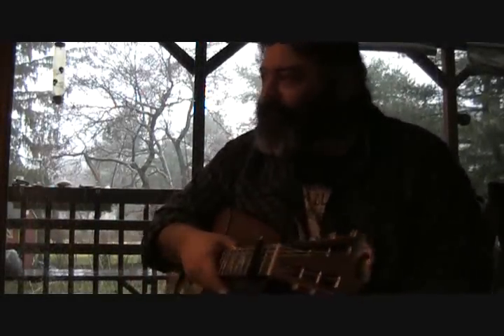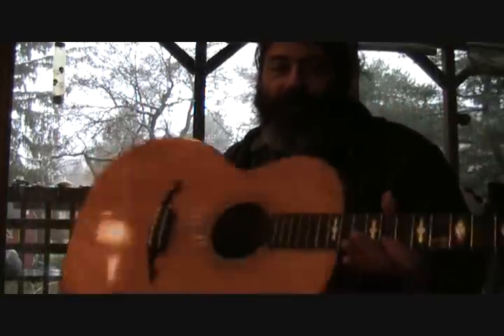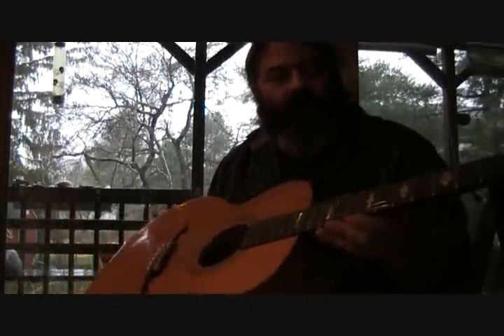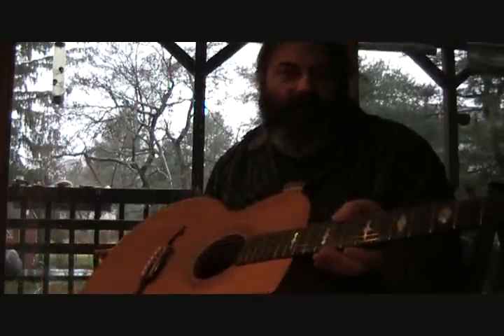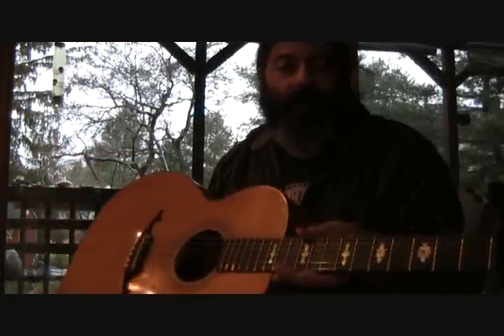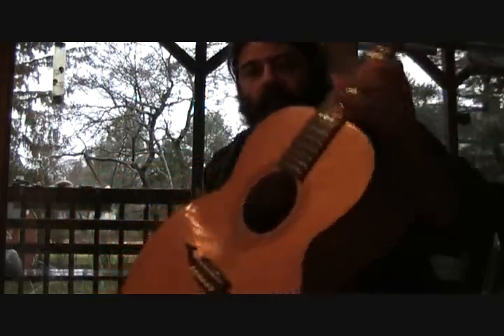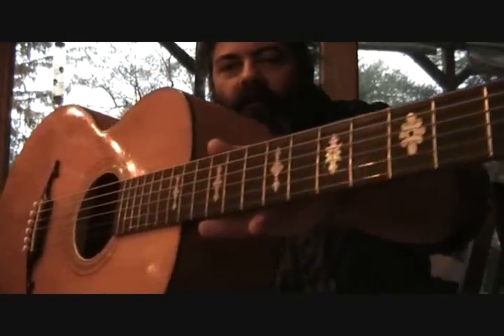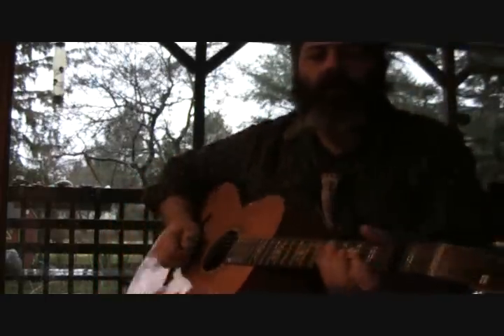chimpin' 'bout guitars - the Fraulini Felix custom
in my opinion, Todd Cambio is building the best ladder braced guitars available today, bar none.